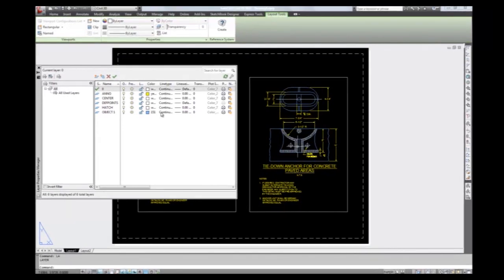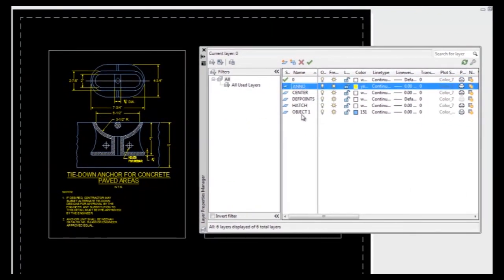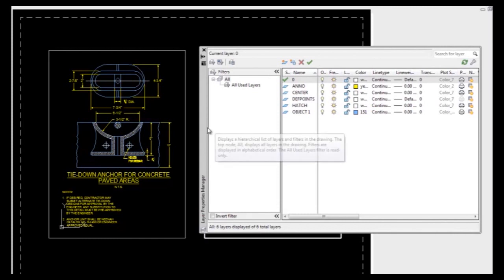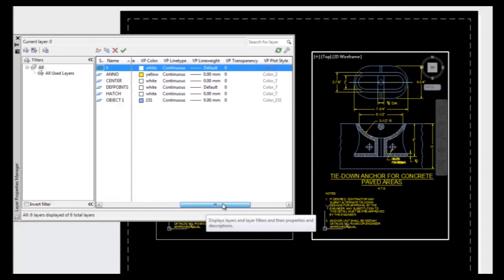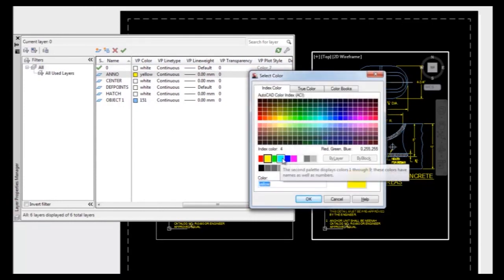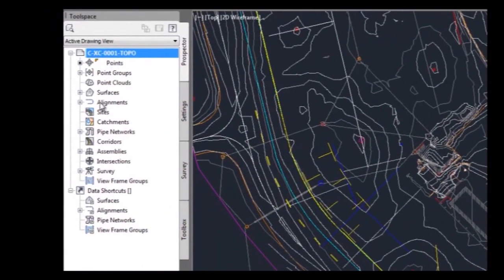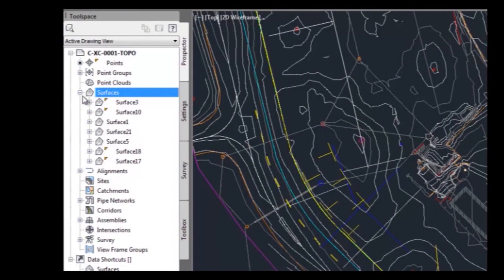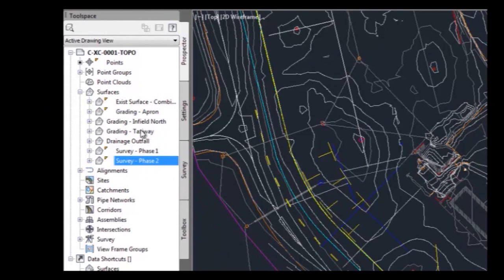All-in-One CAD Tip #7: AutoCAD Layer Controls, Object Names in Civil 3D and Social Networking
Three great CAD tips in one video! AutoCAD's layer controls are more powerful than ever before and can be changed on a per viewport basis. Civil 3D users can improve internal documentation by naming AEC objects. Build your CAD network by attending a local user group, meeting some other CAD professionals on Twitter, or joining some groups on LinkedIn.